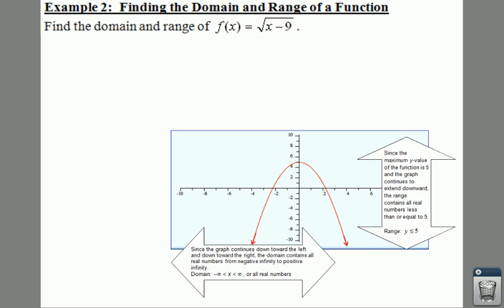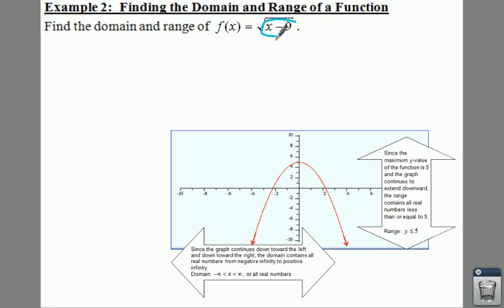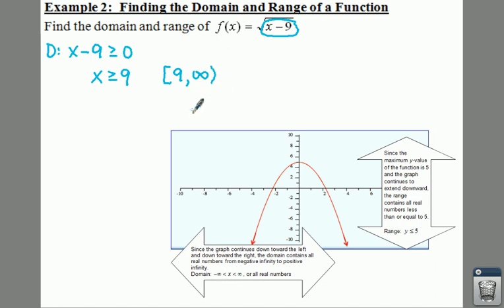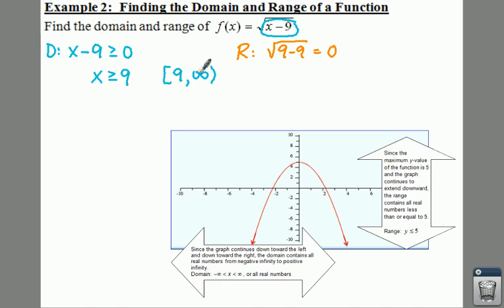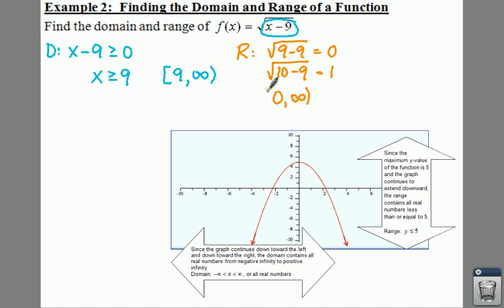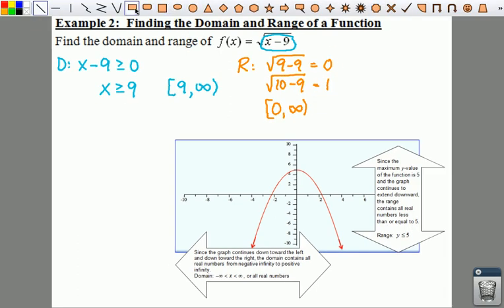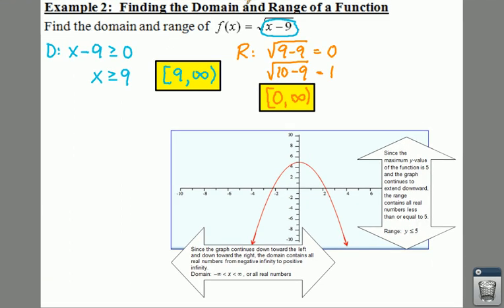PC: 1.3 Notes: Example 2 - Finding the Domain and Range of a Function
Some times you are not given the graph of a function and have to determine the domain and range from a given equation.